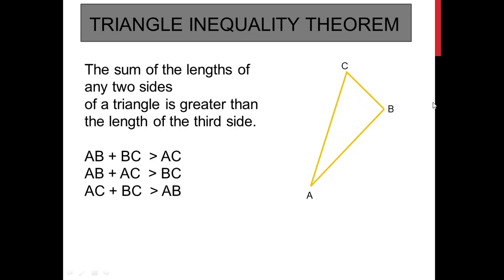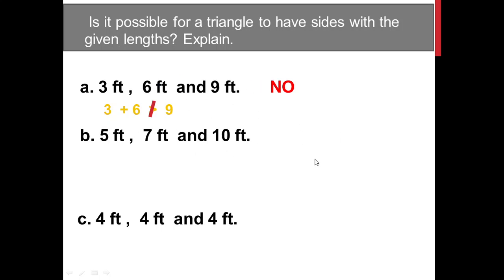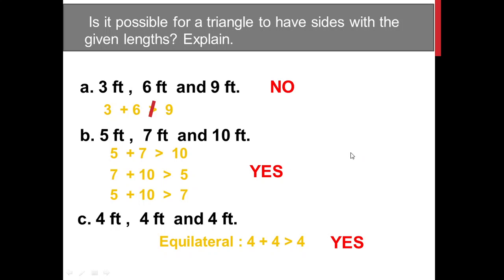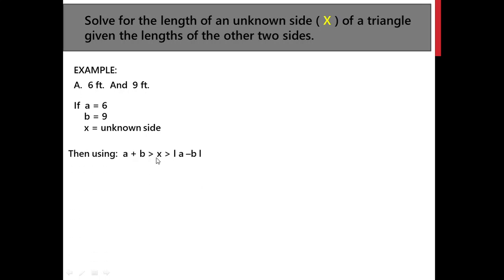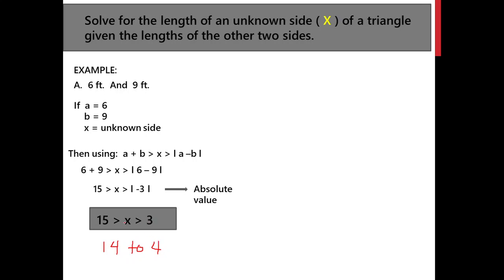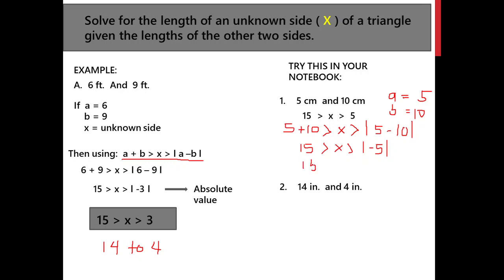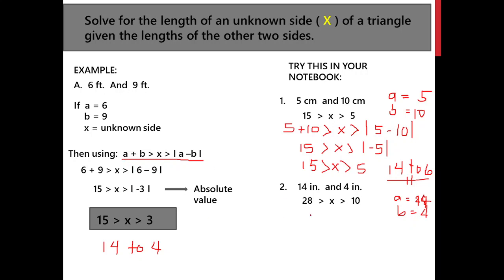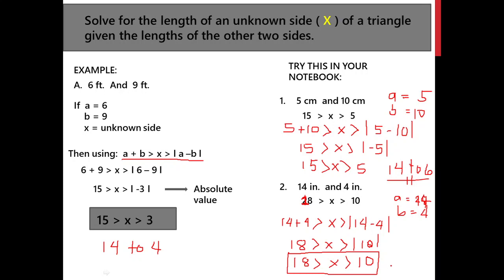Triangle Inequality Theorem